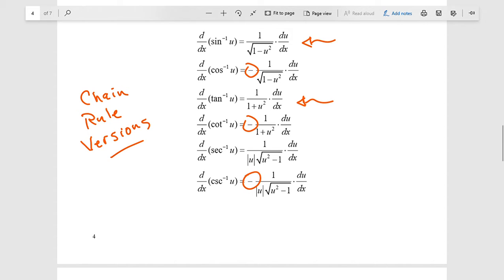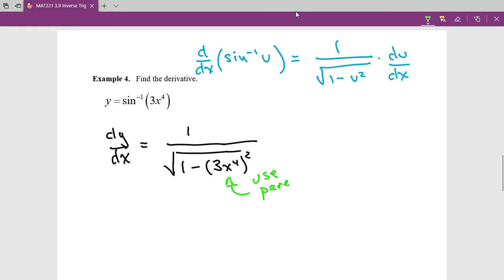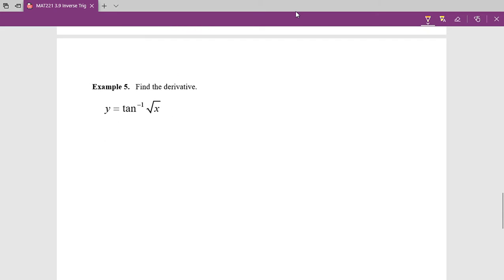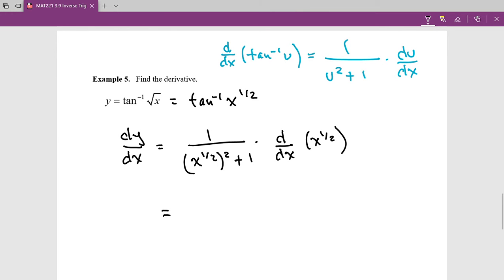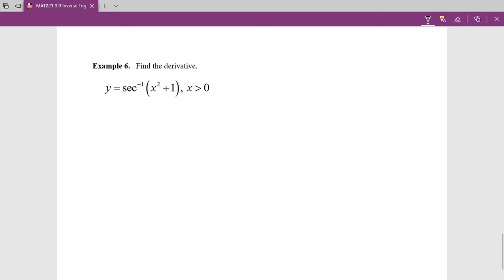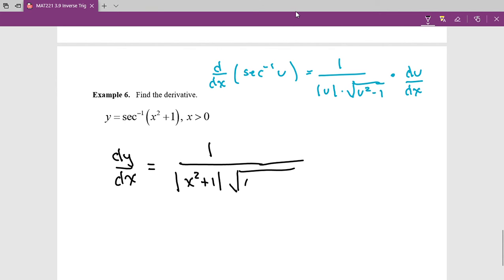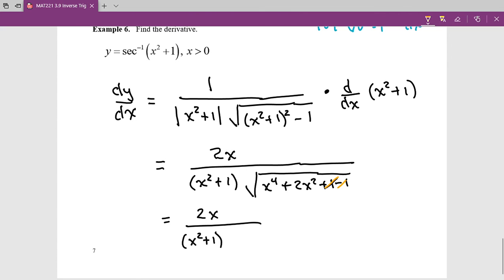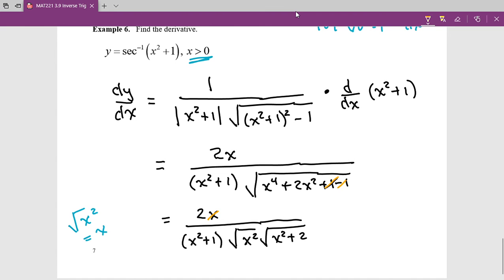3 9 Finding Derivatives